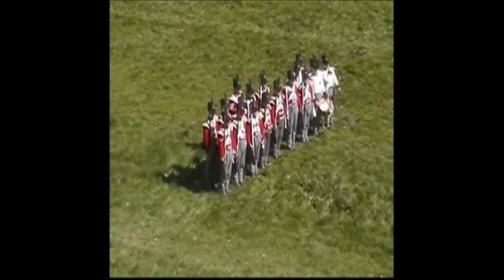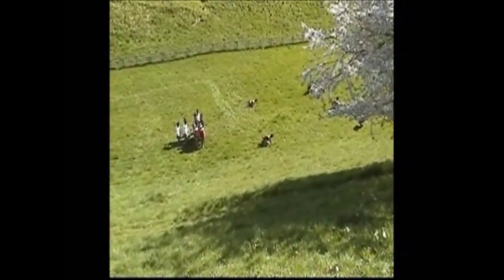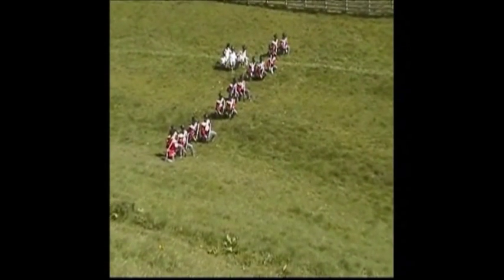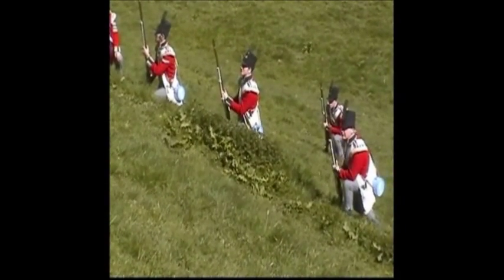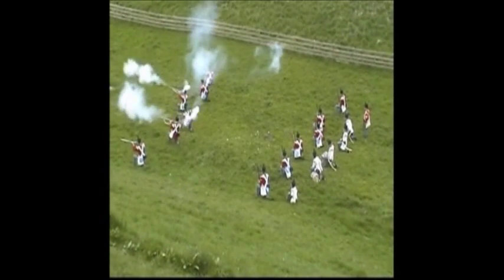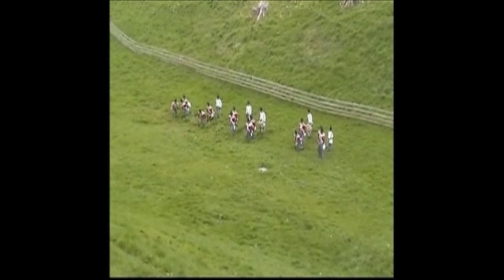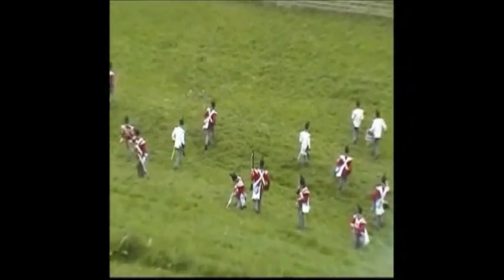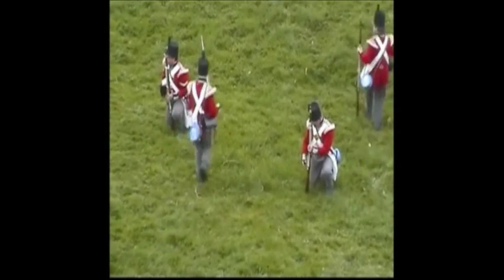68th DLI Georgian Drill 2002 LIGHT INFANTRY SKIRMISHING